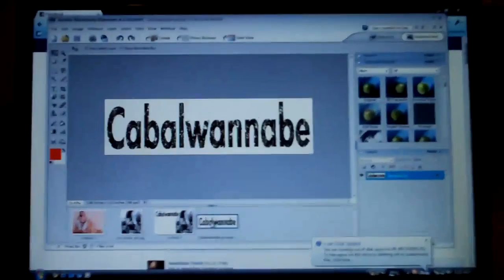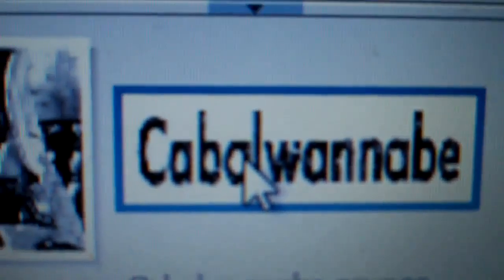Creating a Grunge Effect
An approach not commonly seen.